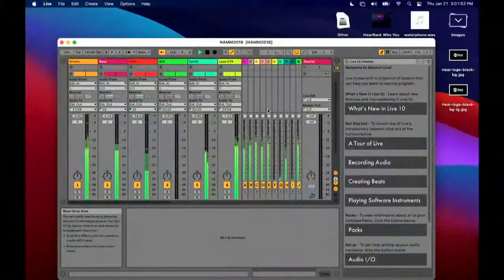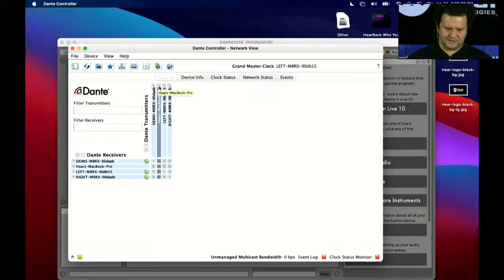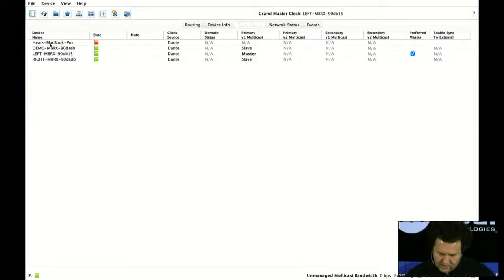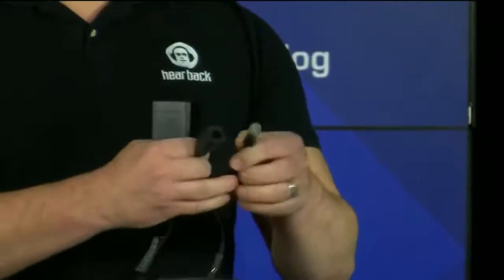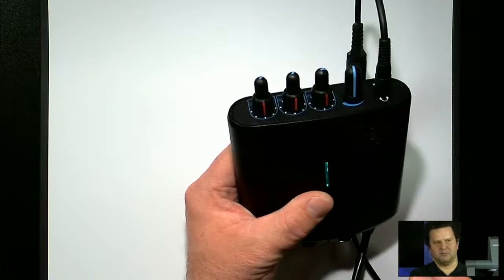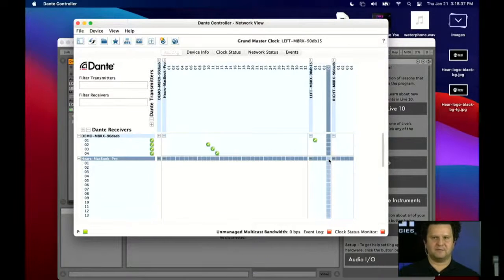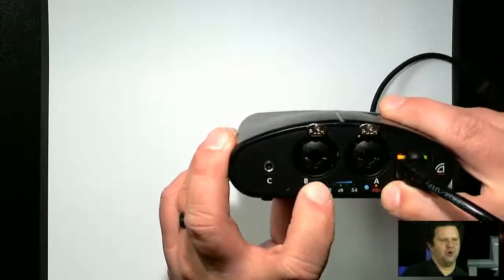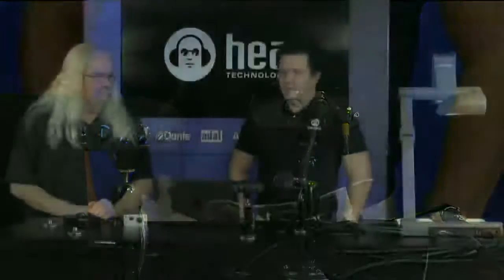Dante for home studio, recording studio (featuring Switch Back M8RX)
(From NAMM's virtual trade show 2021) How can the Dante platform be used for home studios, recording studios, and live, and how does the Switch Back M8RX fit in?

For more on the Switch Back M8RX: HearTechnologies.com/products